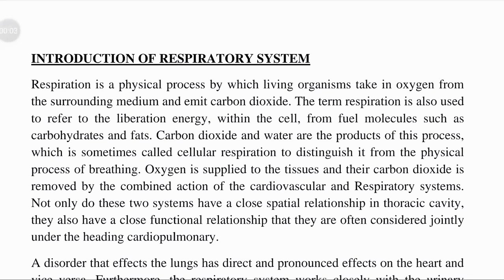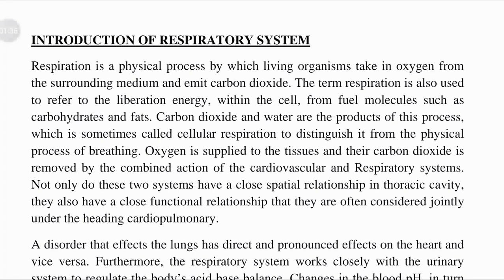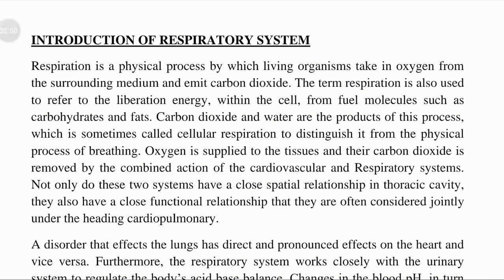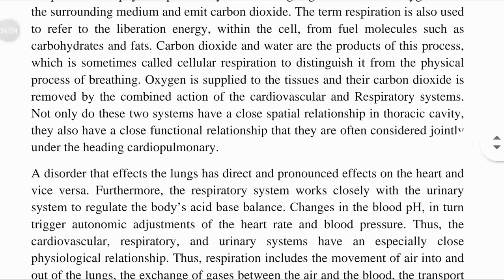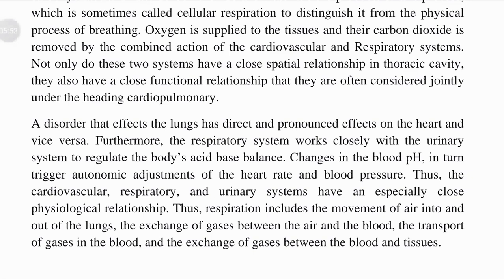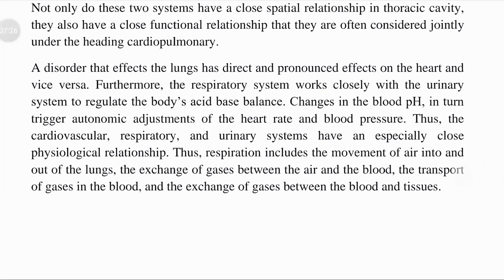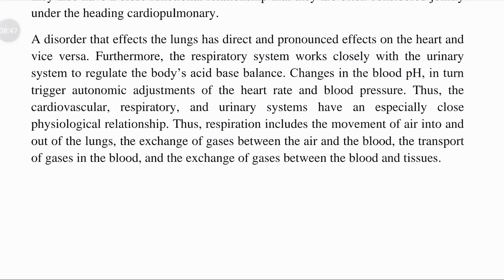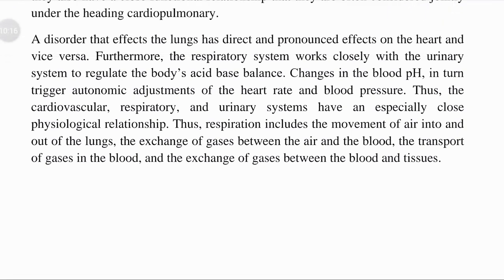Introduction Of Respiratory System